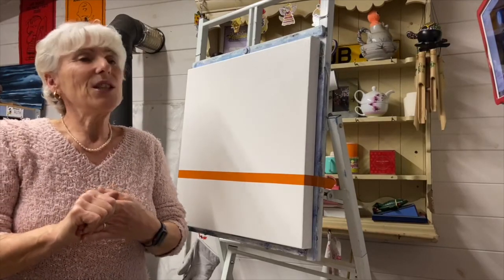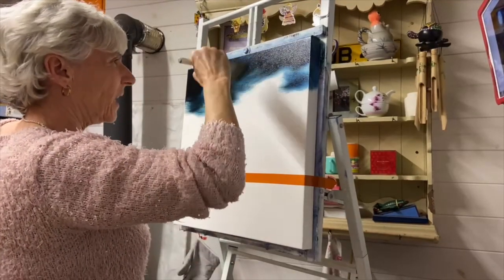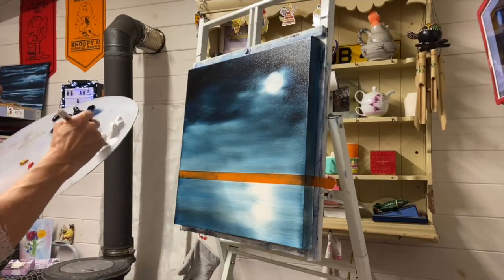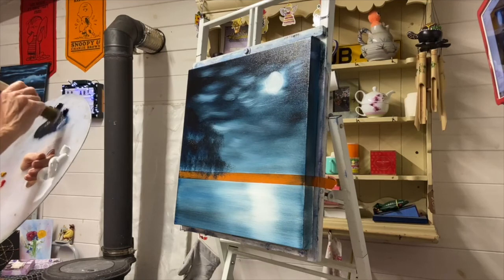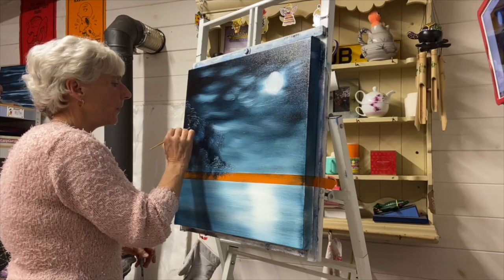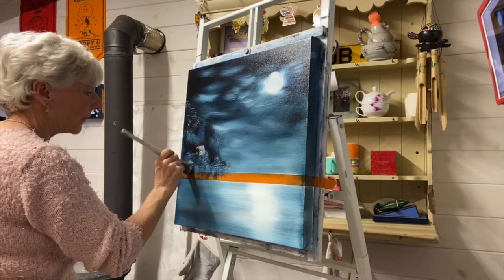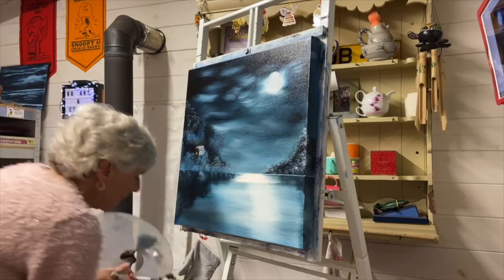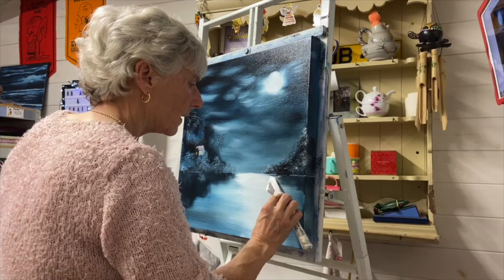Moonlight Fishing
Edited video of my Facebook Live Session on the 29th January, 2021.